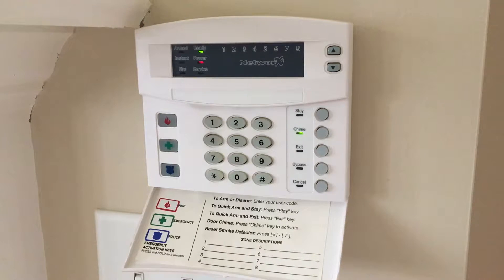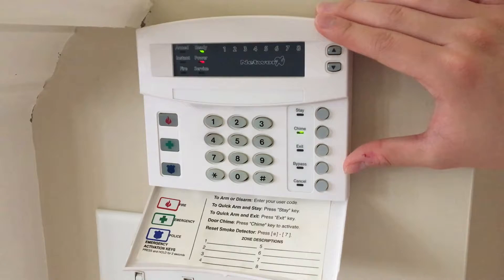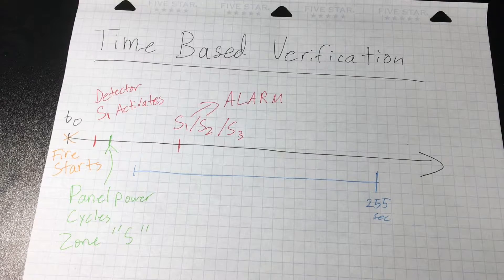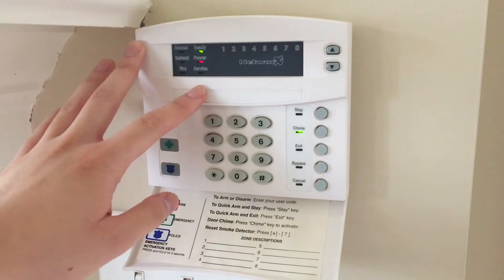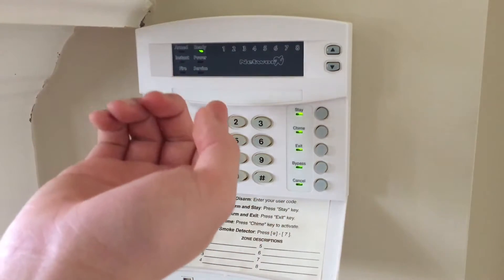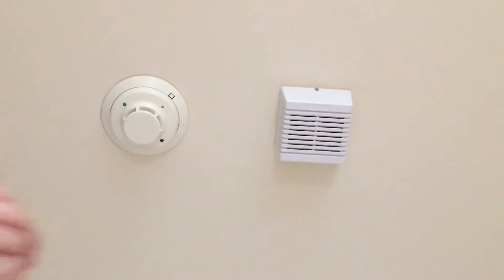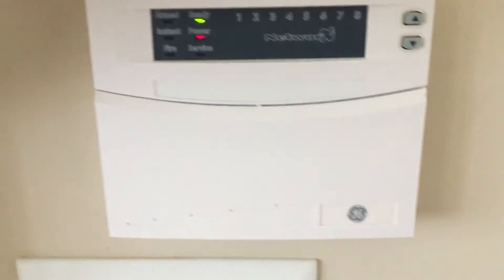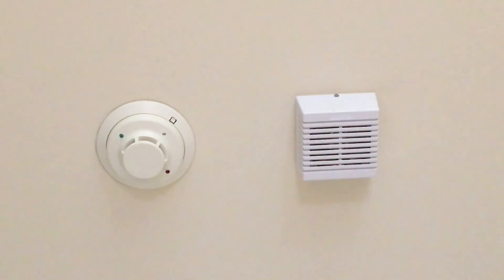Fire Alarm Verification Demo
Hi all! Today's FireAlarmFriday demonstration will be on my Interlogix NX-8's verification feature. I delve in some of the basics to this rare but nifty feature, and demonstrate it with the system's smoke alarm.

Please do note that this information is useful from a hobbyist's perspective.  It should only be used as a supplement to your life safety education - not a substitute.
I do make mistakes from time to time.  If you wish to correct me, please do so